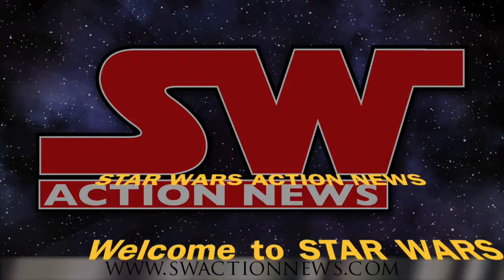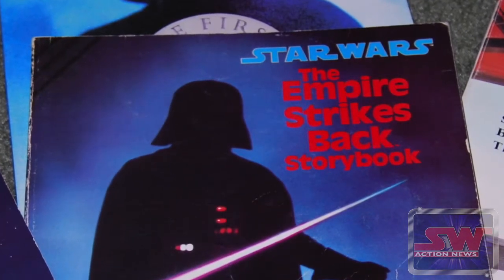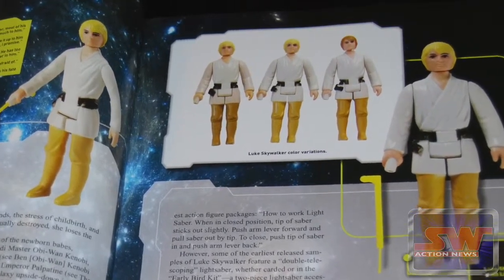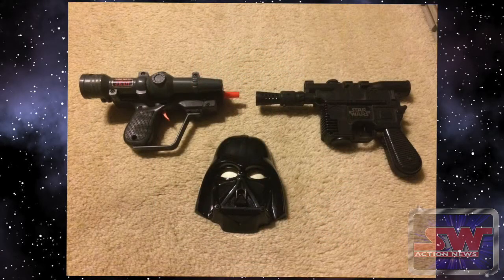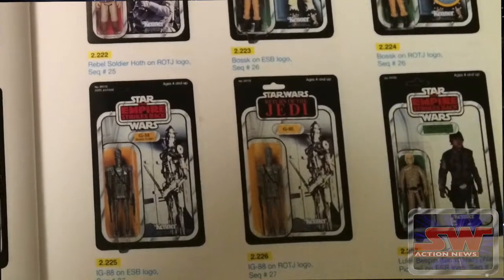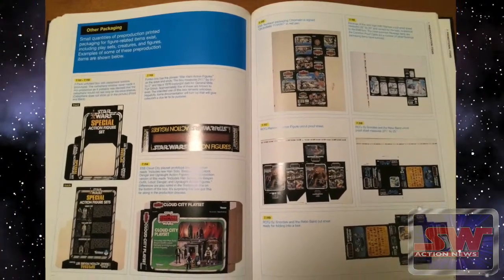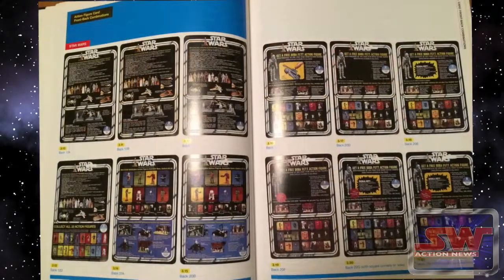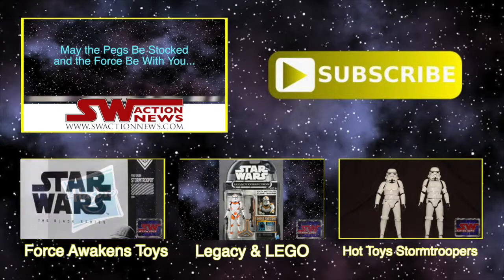Book Review: Vintage Star Wars Action Figures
Jerry & Brock review two books about Vintage Star Wars Action Figures.  Bellomo's "Ultimate Guide to Star Wars Action Figures" and Kellerman's "Star Wars Vintage Action Figures"